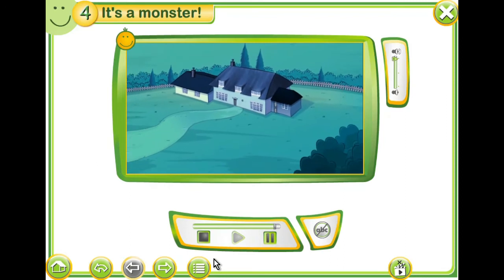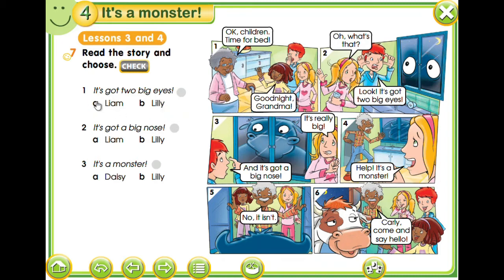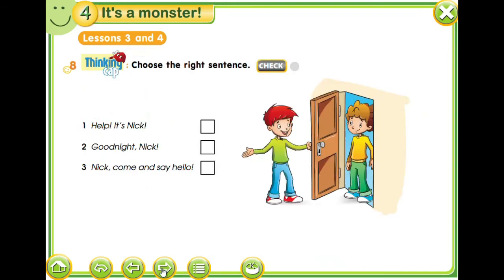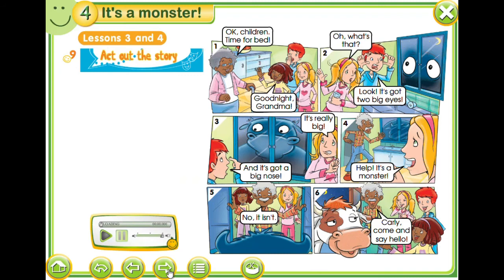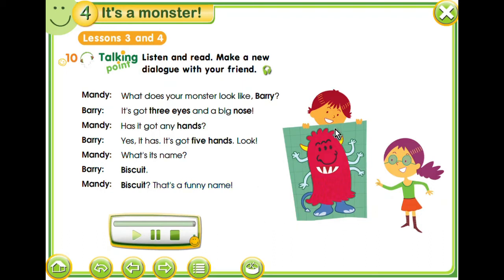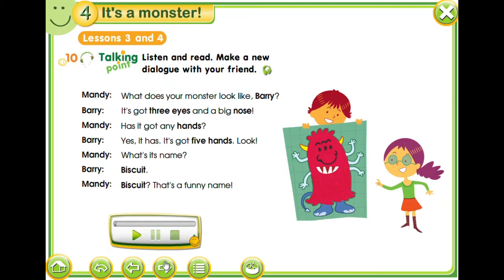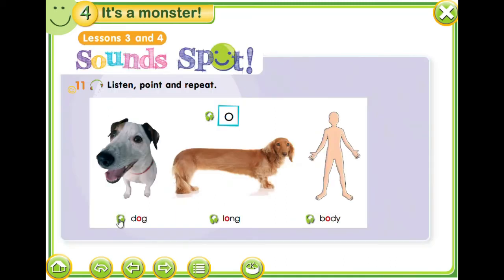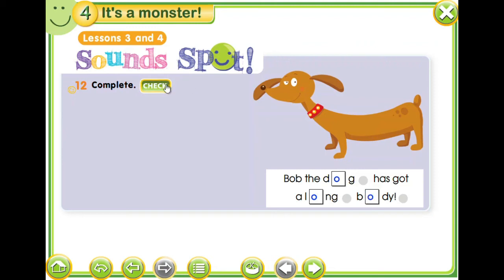it's a monster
it's a monster CE2

PETS in English for kids
Pet Animals | Pre School | Learn English Words (Spelling) Video For Kids and Toddlers
Try Not To Laugh Watching Funny Animals Compilation | Funniest Animals Vines 2019
Funniest Confused Pets Compilation 2018 | Funny Pet Videos
Try Not To Laugh Challenge - Funny Cat & Dog Vines compilation 2017
Aaron's Animals NEW VIDEO COMPILATION 2017 || FunnyVines
THE SECRET LIFE OF PETS 2 - 11 Minutes Clips + Trailers (2019)
「귀여운 고양이」웃지 않으려 노력하십시오 가장 웃긴 고양이 영화

Dog and Cat Reaction to Toy - Funny Dog & Cat Toy Reaction Compilation
Dogs 🐶 And Cats 😻 Funny Animals Compilation - Pets Paws Video 2020

🤣 Funniest 🐶 Dogs and 😻 Cats - Awesome Funny Pet Animals Videos 😇